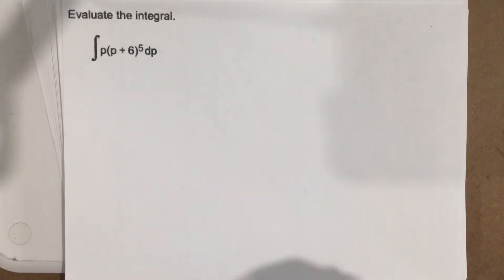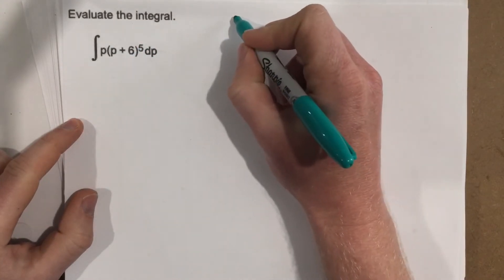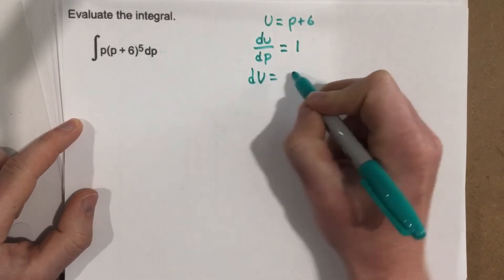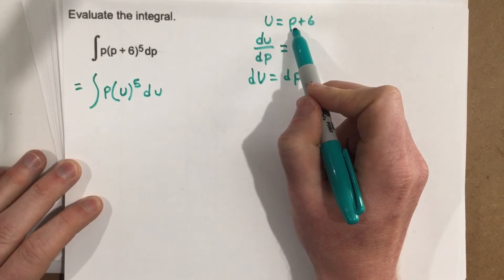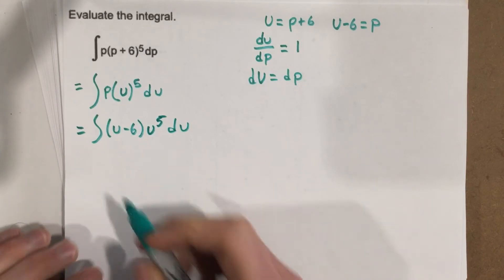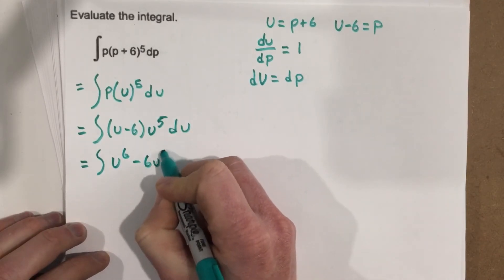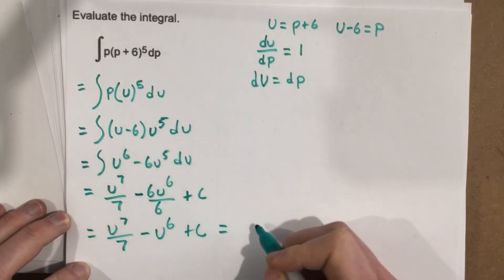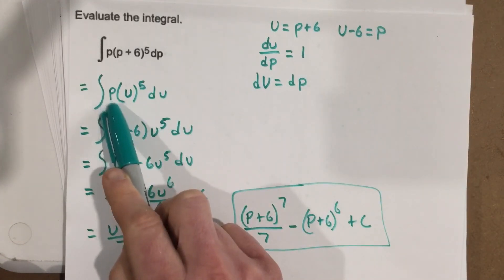Use substitution to evaluate an indefinite integral with the power rule